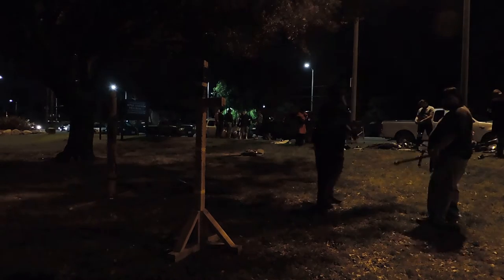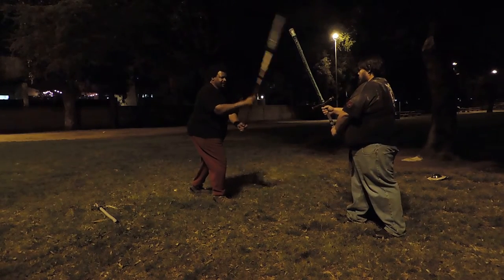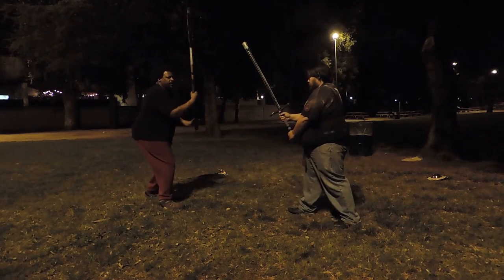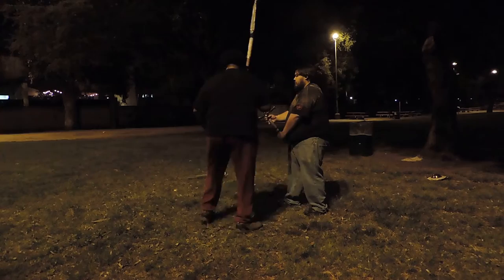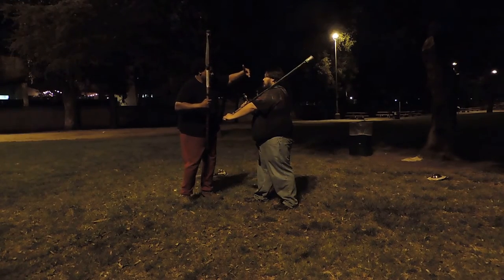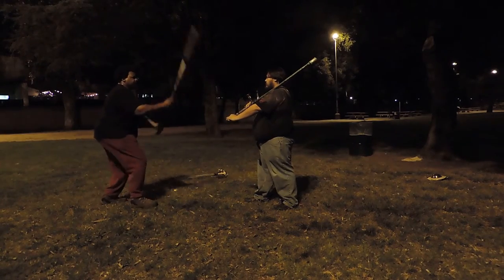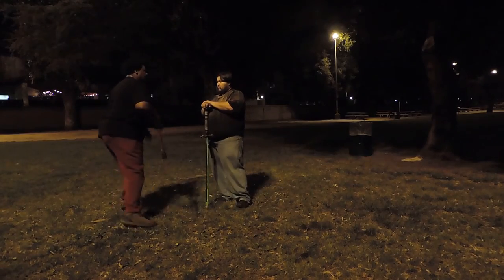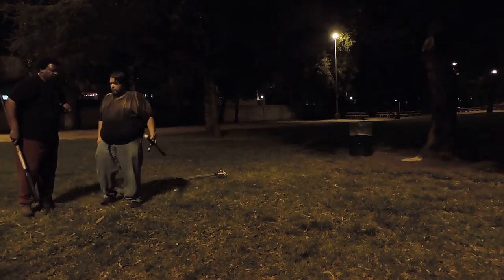Me and Tomuki Great sword work Unedited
This is unedited and the camera was just pointed in our general direction